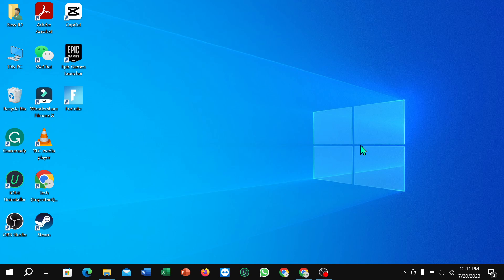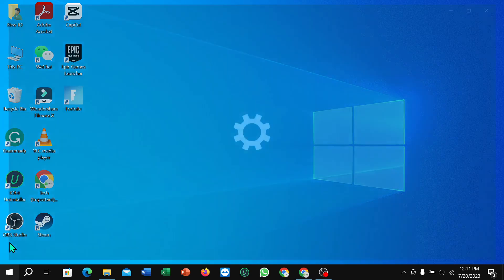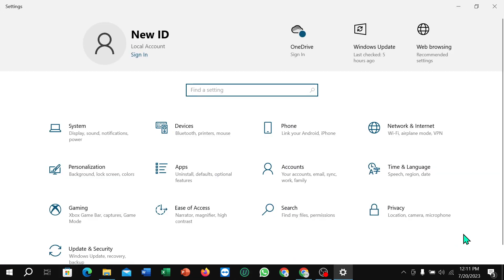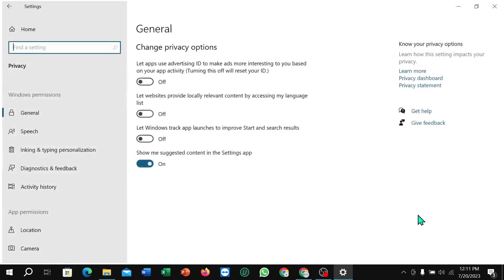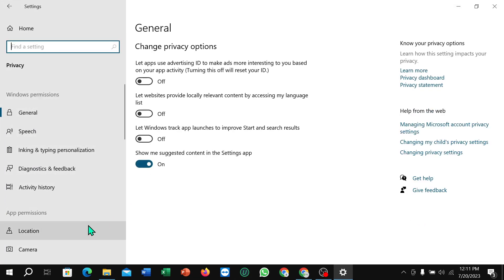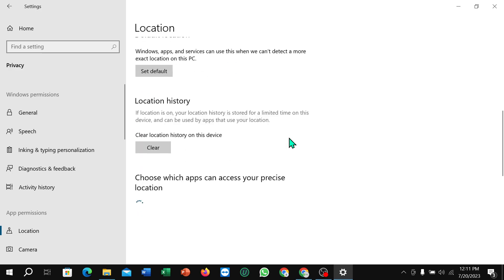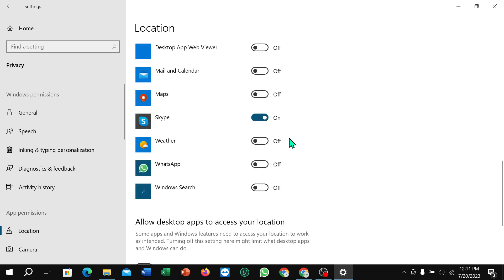How to stop allow to access location in 3D Viewers